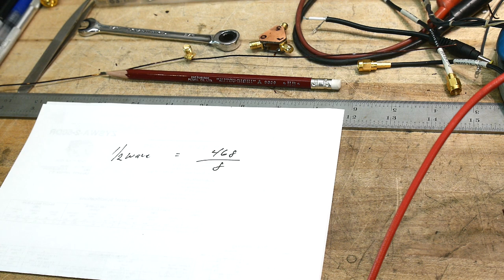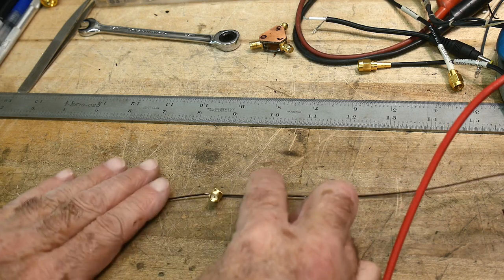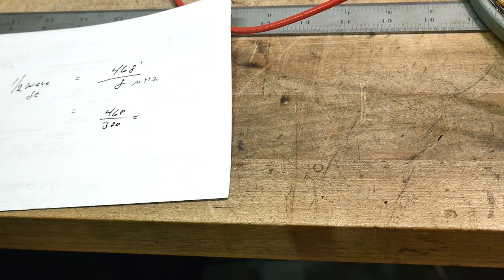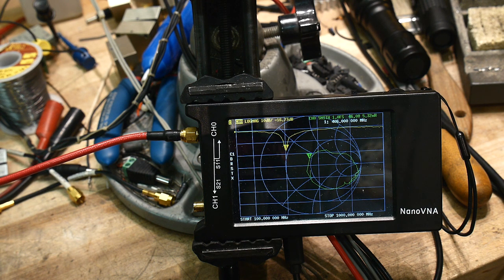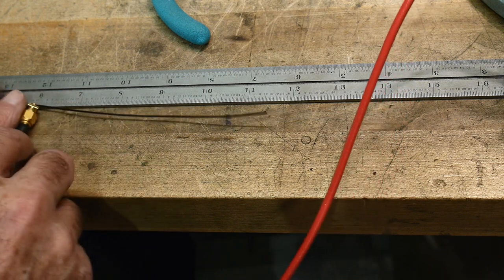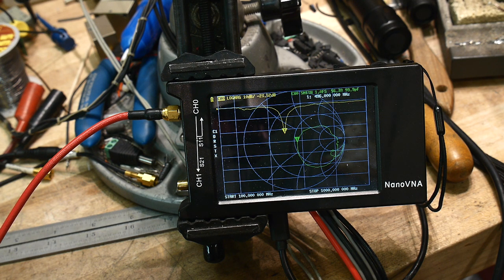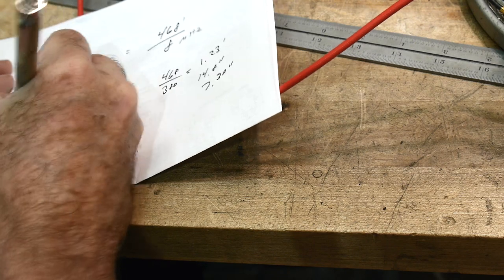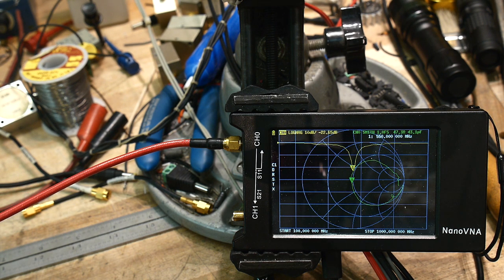571b NANOVNA Measuring Dipole Antennas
Episode 571b
Calculate, measure, trim dipole antennas
Be a Patron: